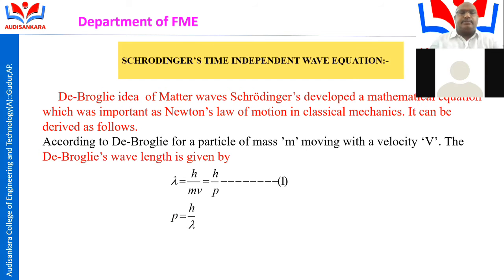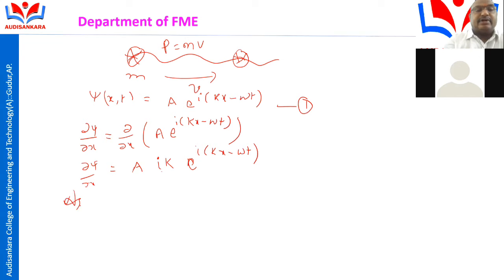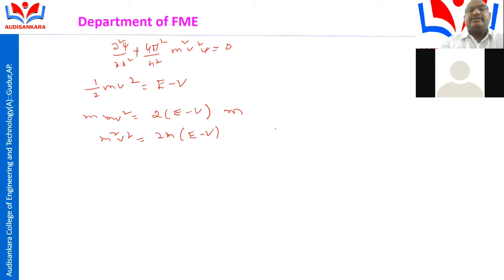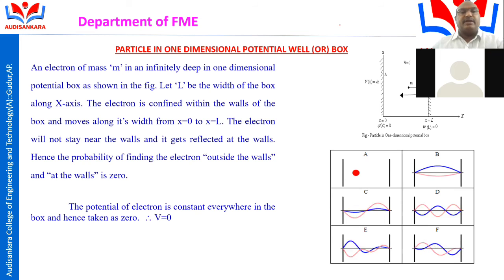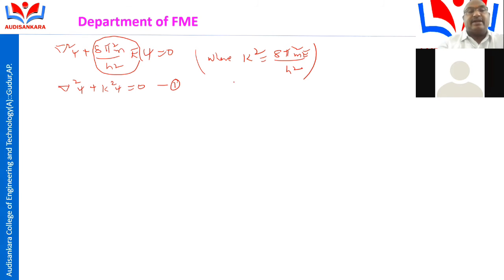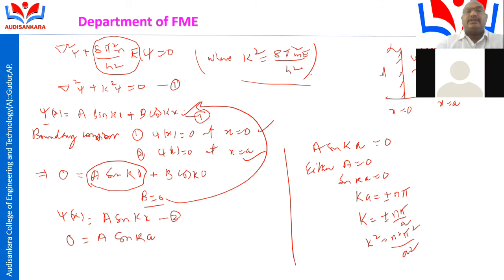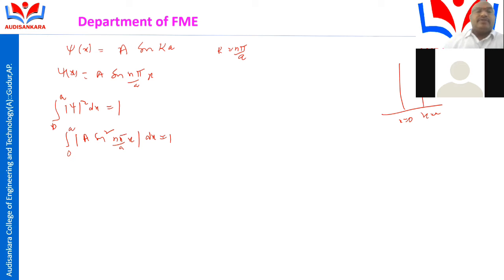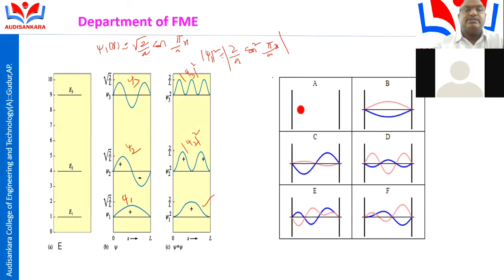schrodinger time independent wave equation